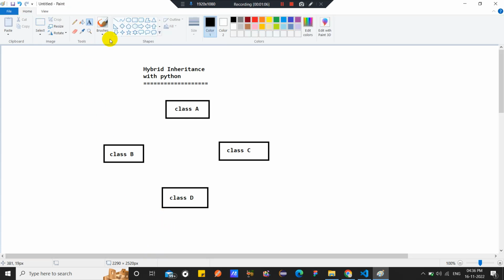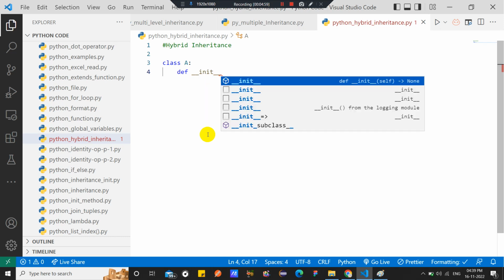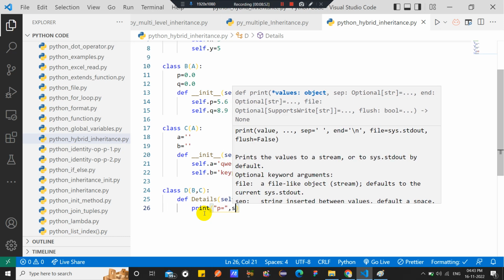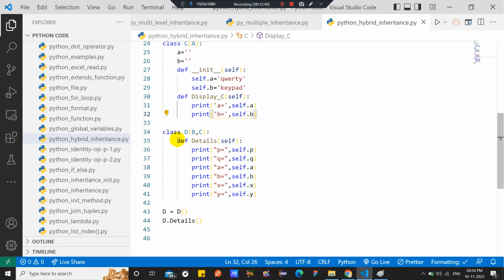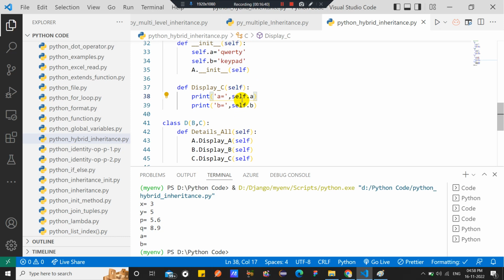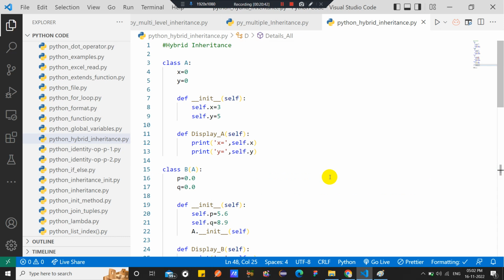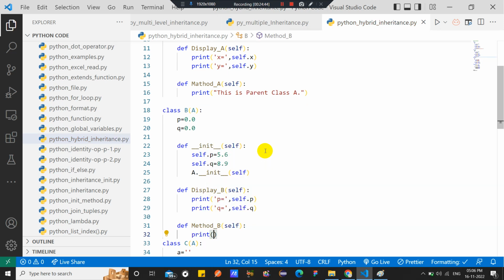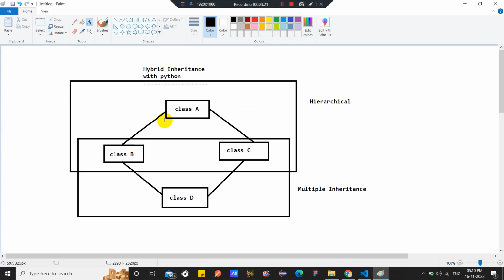Python Hybrid Inheritance